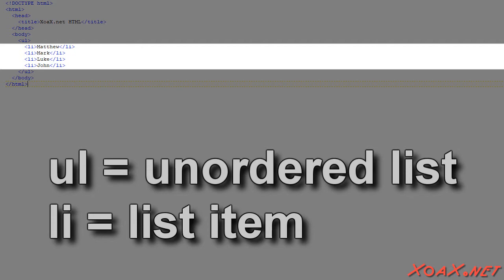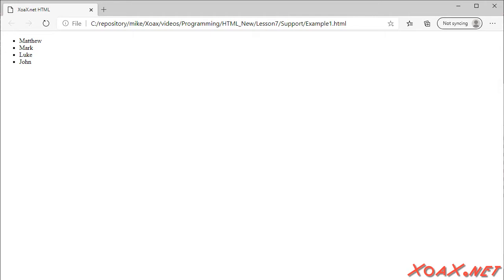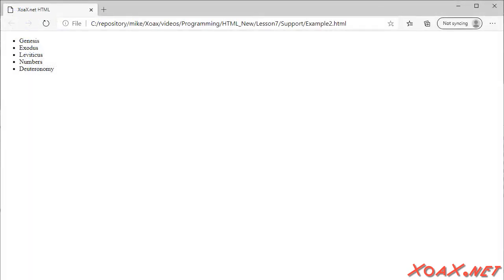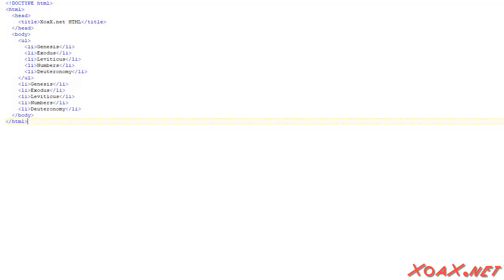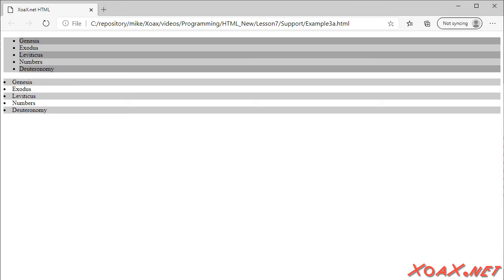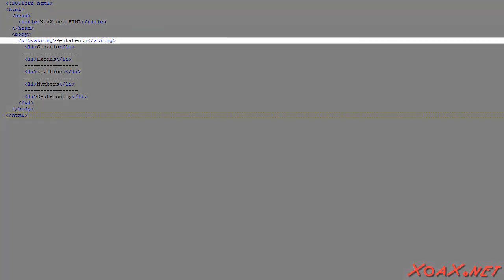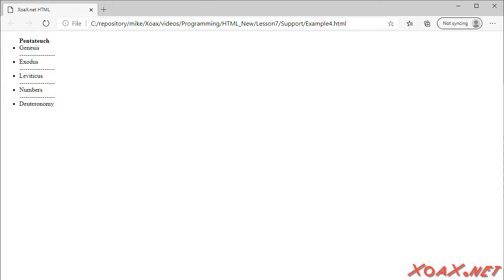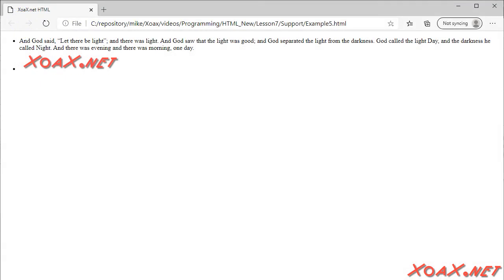HTML Lesson 7: Unordered Lists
In this HTML lesson, we demonstrate how to make unordered lists. We begin by explaining that an unordered list is a composite element that is fundamentally made up of several elements. Then we show how the list specifies its item markers, rather than the individual items. Next, we give an example of how we can insert content between list items because they are block elements. Lastly, we demonstrate that we can put almost anything in a list.